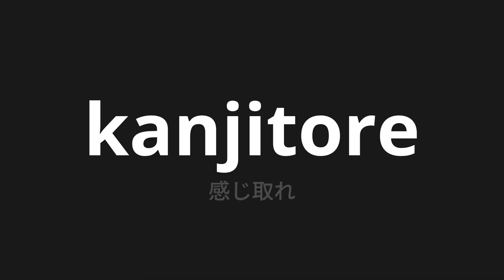How to pronounce kanjitore | 感じ取れ (Feel in Japanese)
Master the Pronunciation of 'kanjitore | 感じ取れ' - which means : Feel in Japanese 📝 with @PronunciationJapanese 🎓🗣️ - [Your Guide to Japanese]

Learn to pronounce 'kanjitore' perfectly in Japanese with our easy and engaging tutorial by @PronunciationJapanese! 📖📽️ In this comprehensive video, we provide you with native speaker examples 🗣️👂 and phonetic breakdowns 🎵 to ensure you get the pronunciation just right.